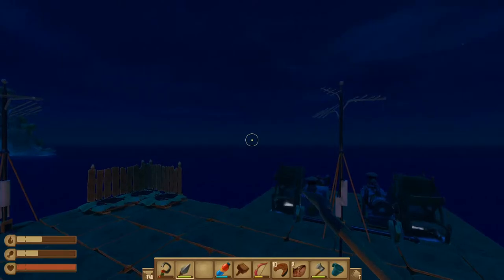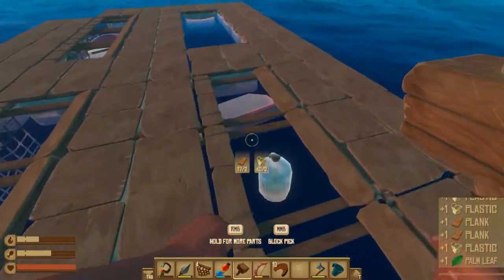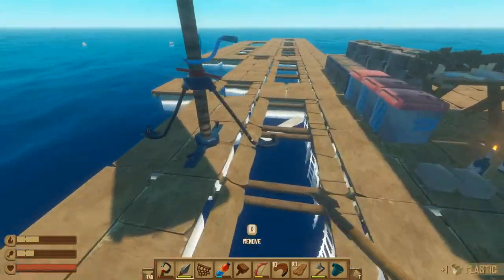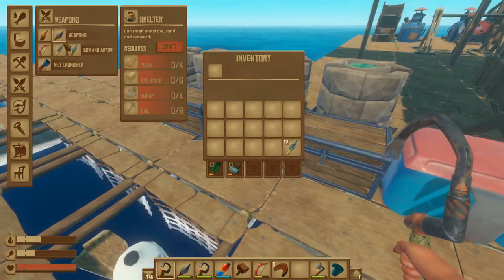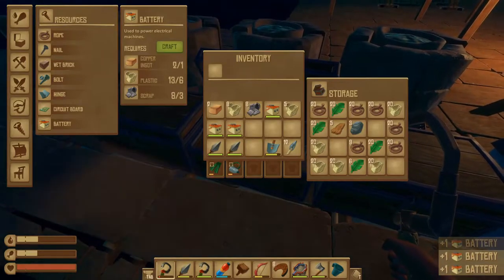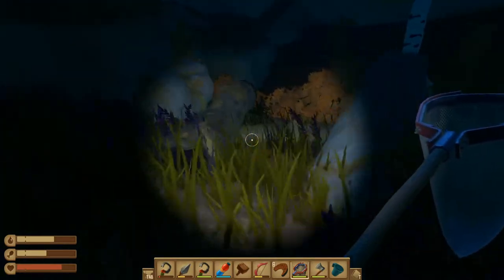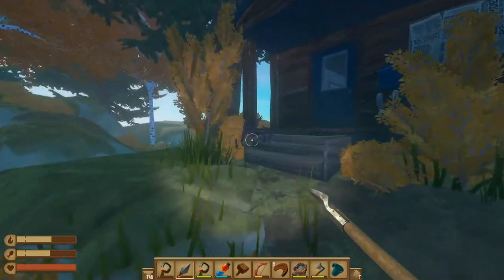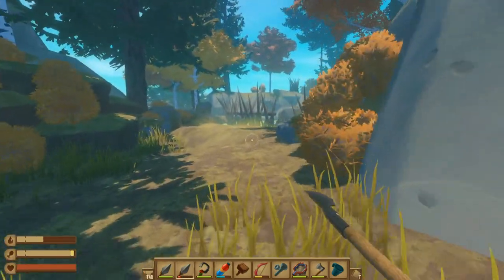Balboa Island (1/4) - Let's Play Raft Hard Mode Update 13 Part 15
In part 15 of this let's play of Raft played on Hard Mode, I arrive at Balboa Island and drop anchor at the river entrance. It's time to collect some bees and hunt down some bears!

Raft is an open world survival video game developed by Swedish developer Redbeet Interactive, and published by Axolot Games. Players battle to survive a perilous voyage across a vast ocean. Gather debris, scavenge reefs and build your own floating home, but be wary of the man-eating sharks! The Early Access gameplay presented in this video is from "The Renovation Update", also known as Update 13, played solo on Hard Mode, which is effectively permadeath.